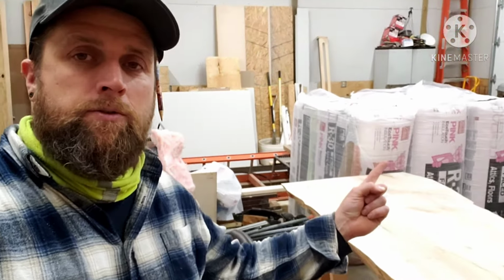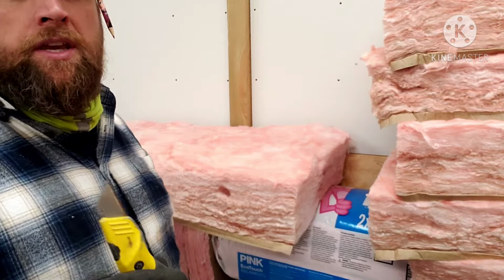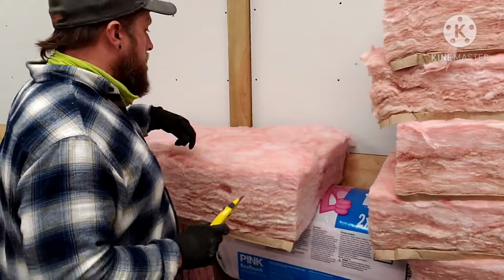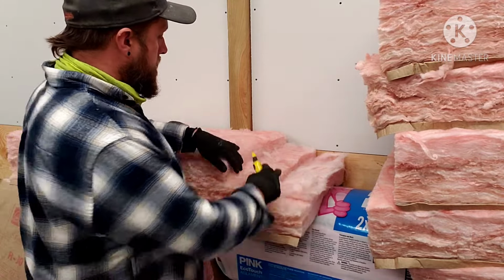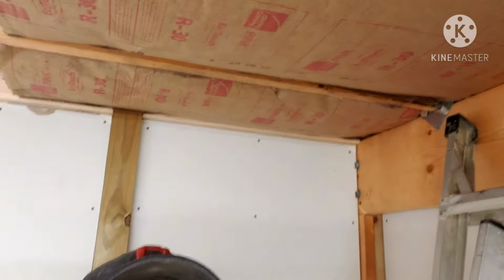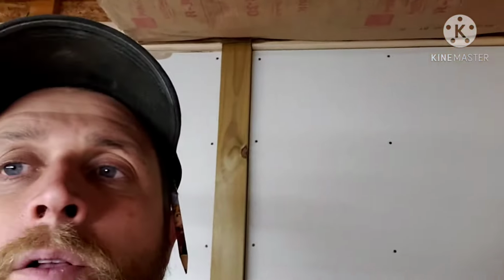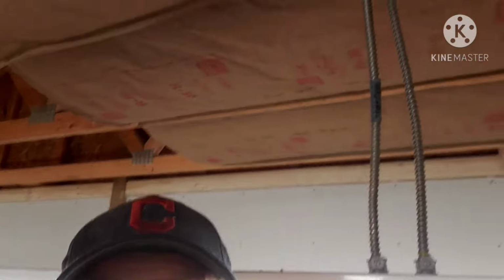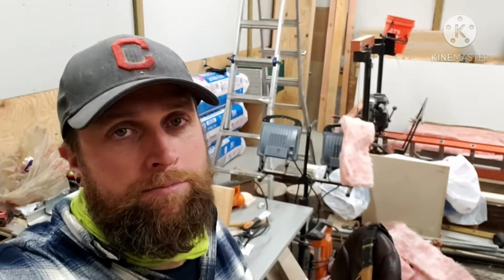Ceiling Insulation Install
Installing Owens Corning R30 Kraft Insulation in the ceiling of my new workshop.